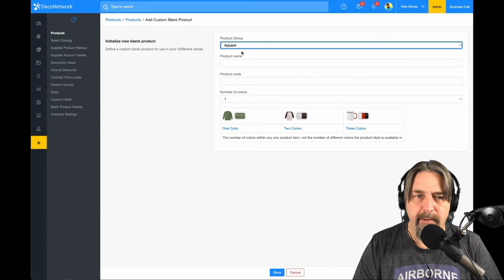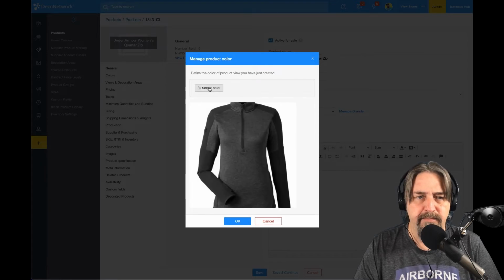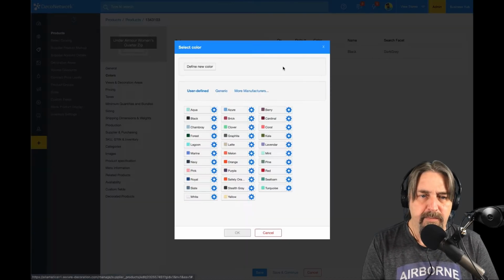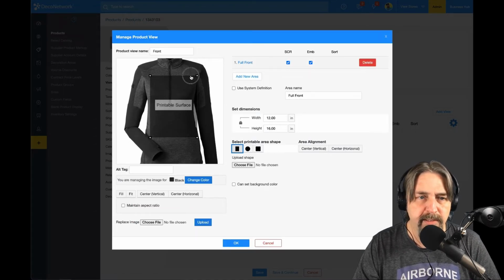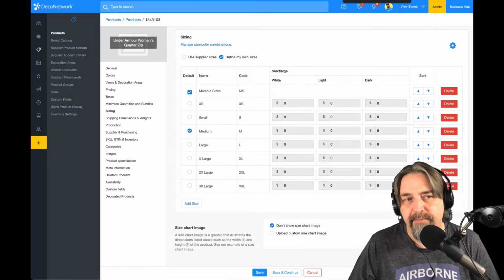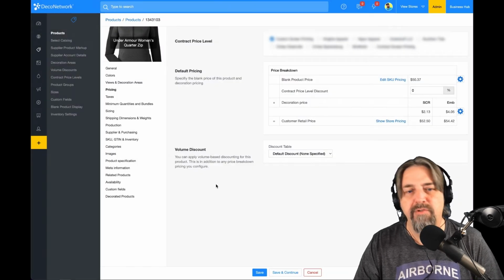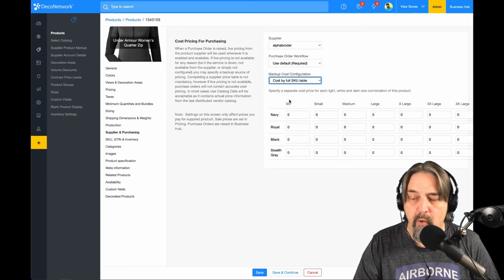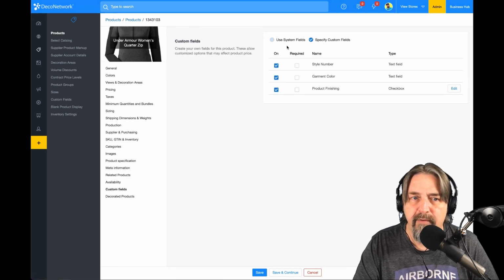Deco Network Custom Products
Shows the process of creating a custom product on the Deco Network so it can be used in the business hub and on websites. Assumes that you have images of the product views available.